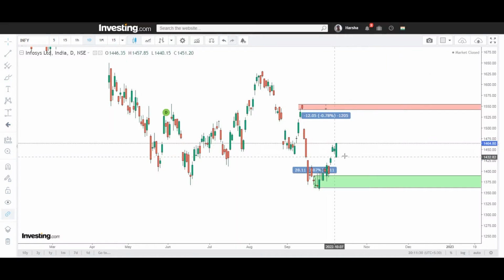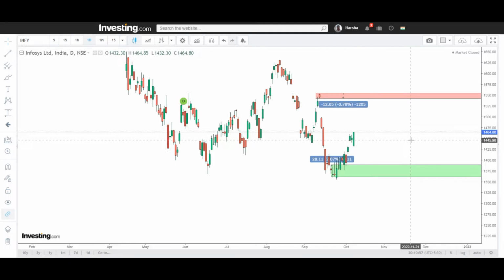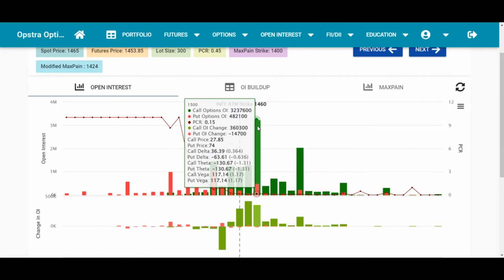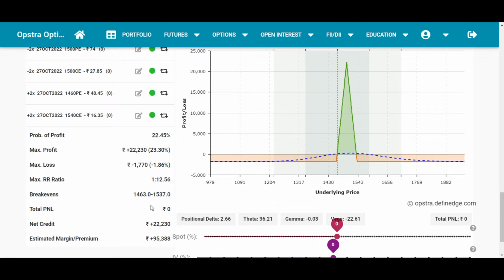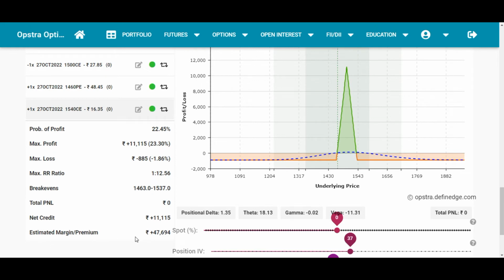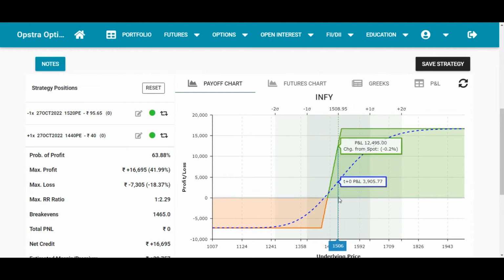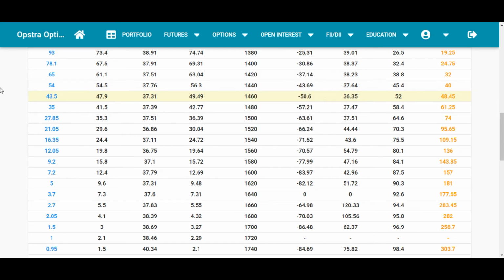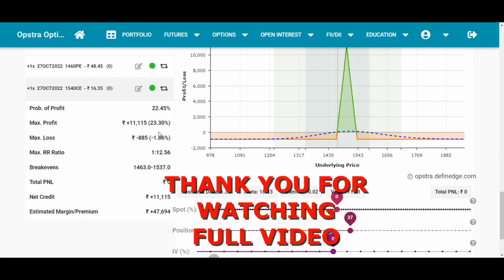How To Trade In Infosys Options Trading Strategy For October 2022 [MAX PROFIT 11K] | Stock Markets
Learn how to trade in Infosys options trading strategy for the October 2022 expiry, a safe monthly options trading strategy through which you can make a maximum profit of Rs.11,000 plus

I am Harsha, NCFM NISM Certified and Technical Analysis trained stock market trader and investor from Bangalore.

I regularly explore market trends and try to bring this info as video content so that more traders will be benefited from my analysis and information.

I would like to share more about options strategies in index futures and options followed by trend analysis on stocks that have just given breakouts and breakdowns.